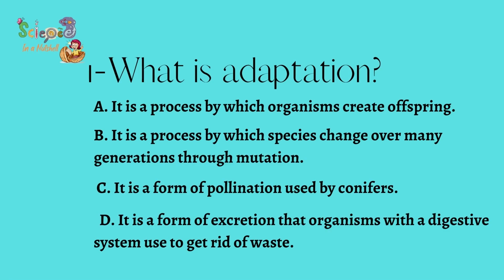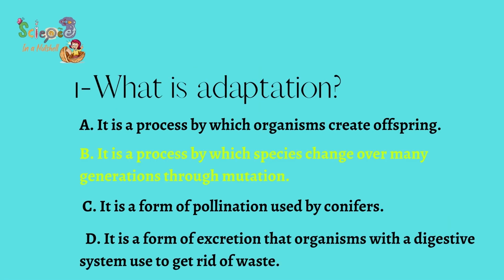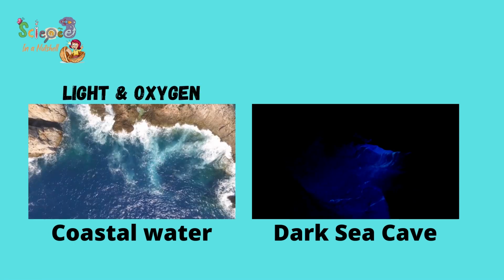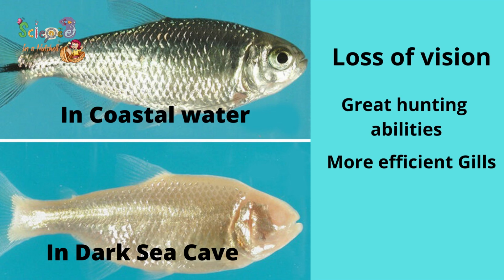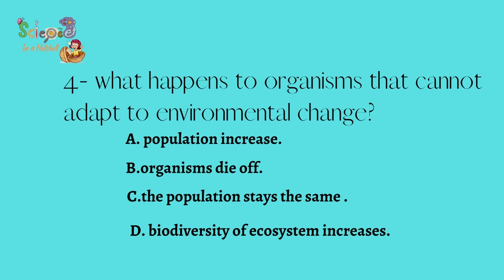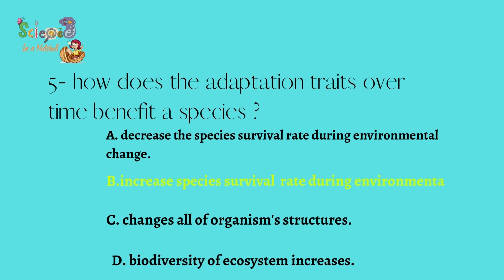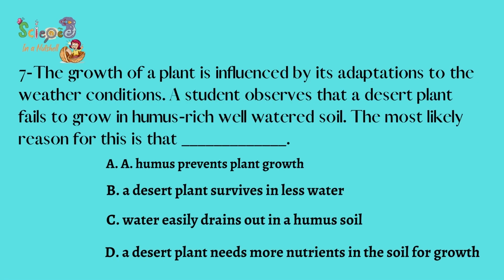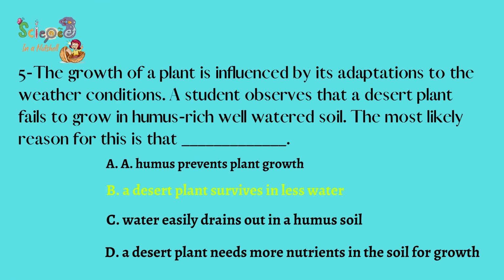Questions on Adaptation and Survival Part 2 - Junior 4 - بنك المعرفة المصري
Questions for Adaptation from EKB Discovery
Adaptation and Survival questions Part 1
Solving Questions on Adaptation and Survival - Junior 4 - اسئلة بنك المعرفة المصري سنة رابعة ساينس